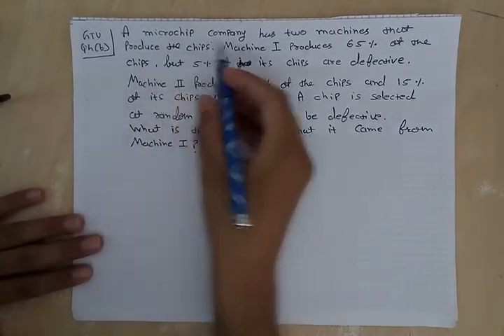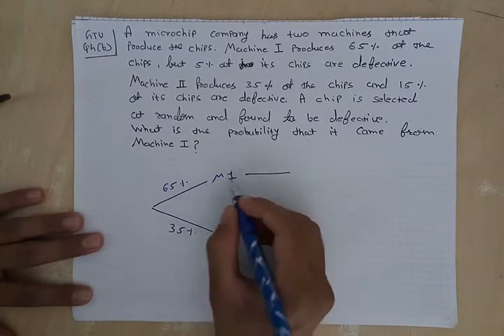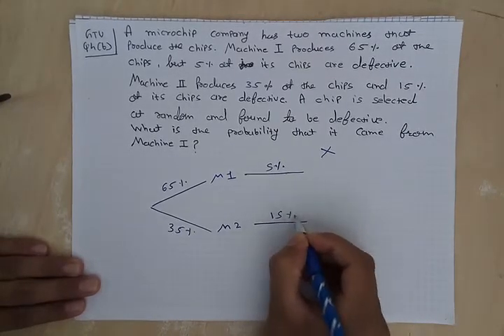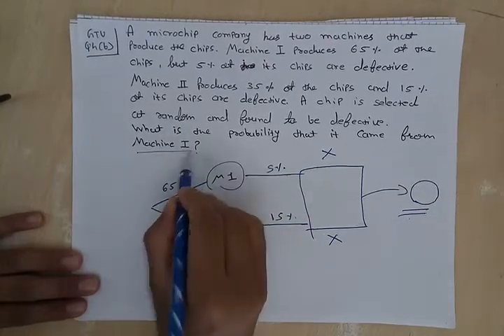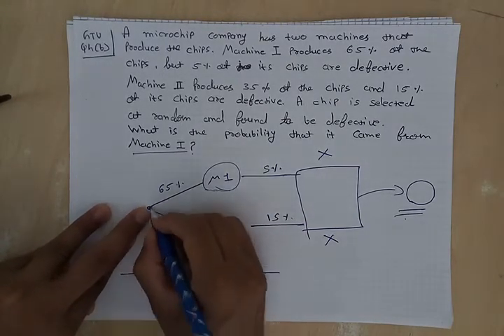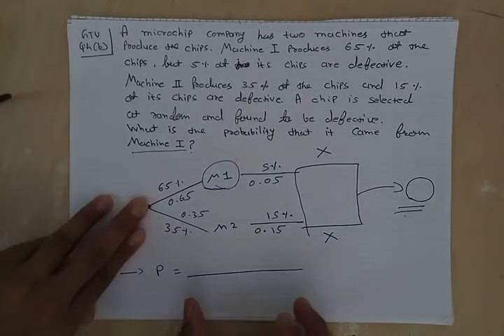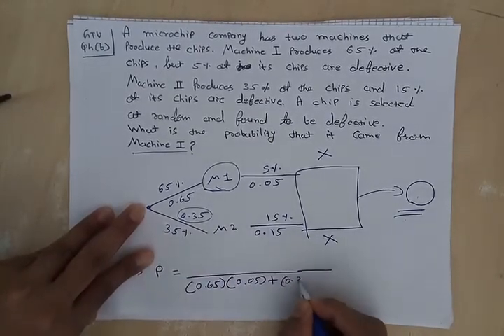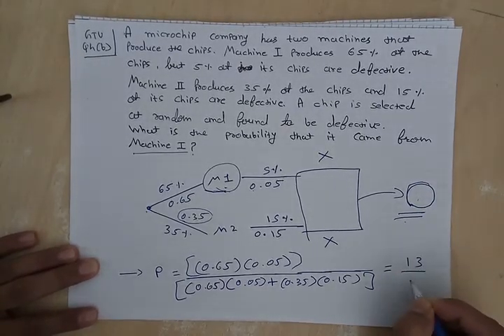probability and statistics | GTU example | sem 3 GTU